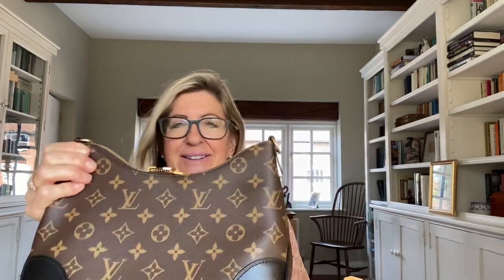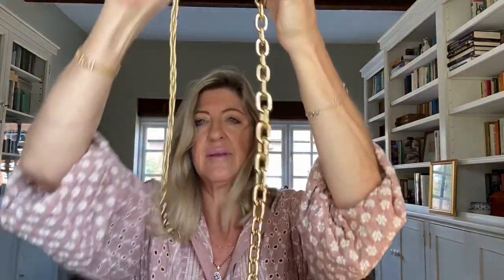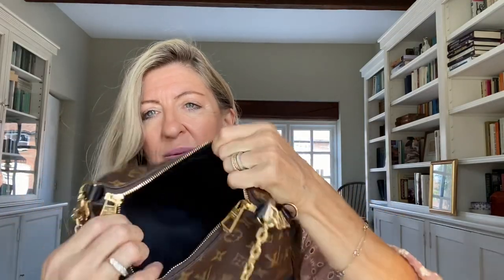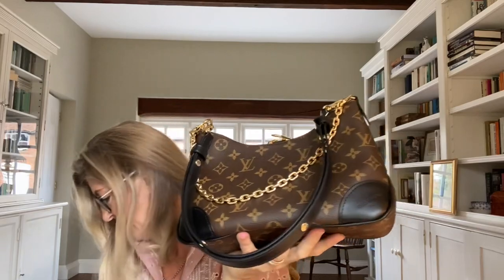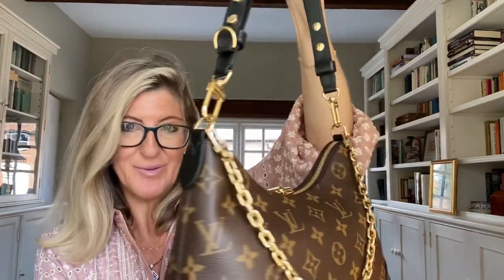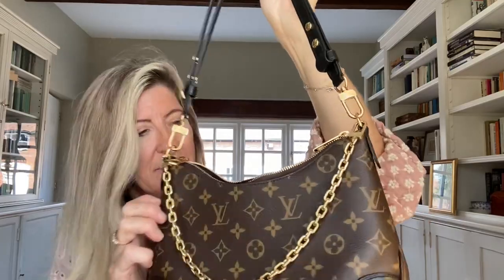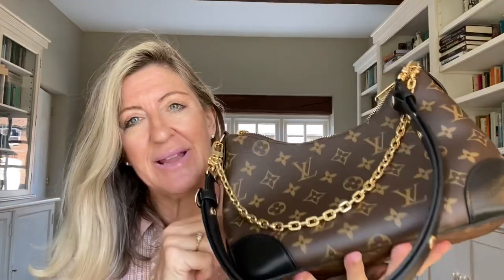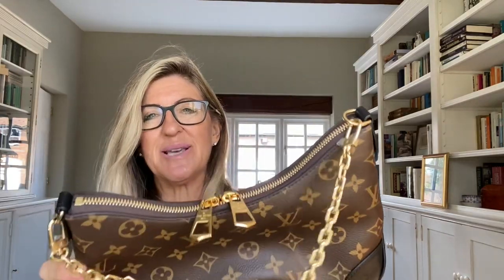The new Louis Vuitton Boulogne bag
Great everyday bag - dress up or dress down - or not worth the money?